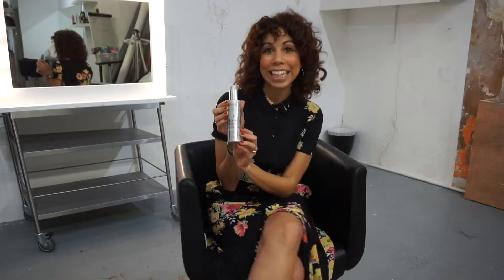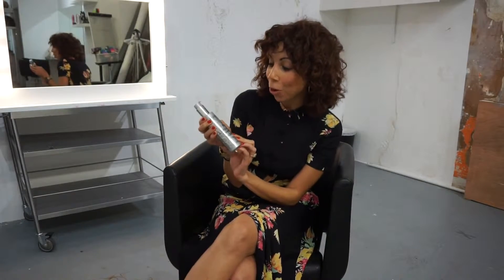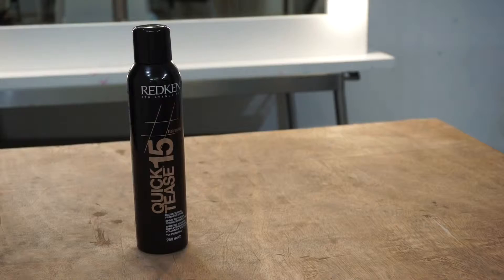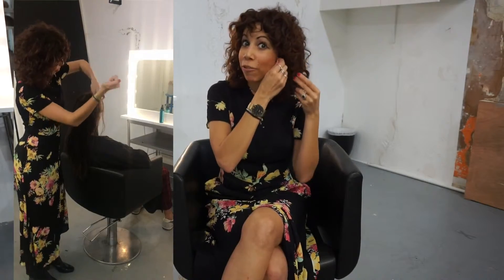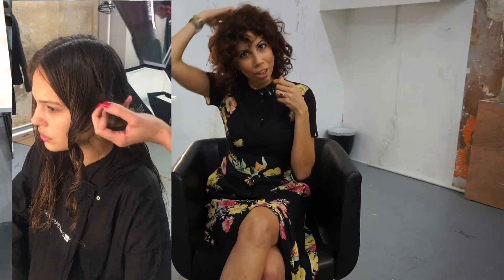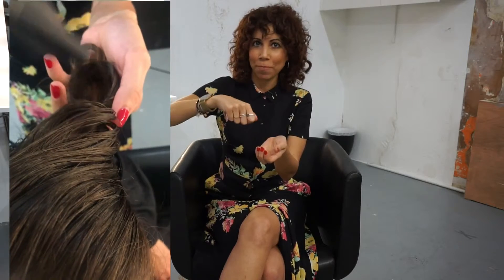How to do an Express blow-dry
How to do a wavy blow-dry in quick time